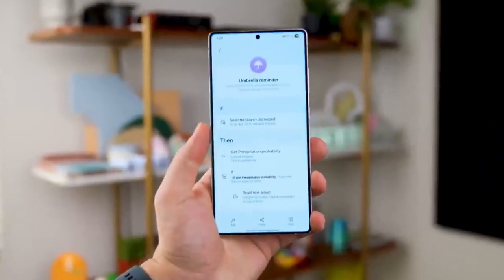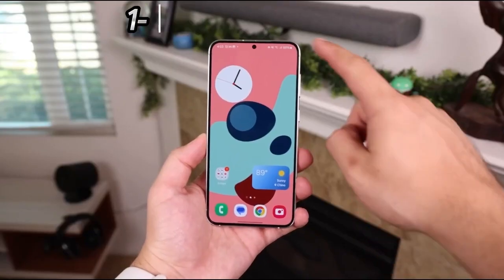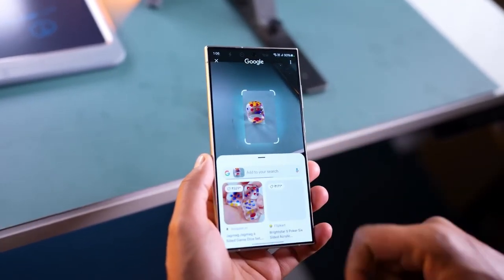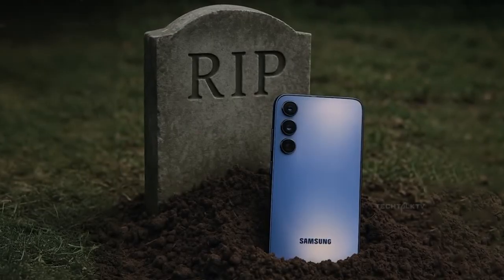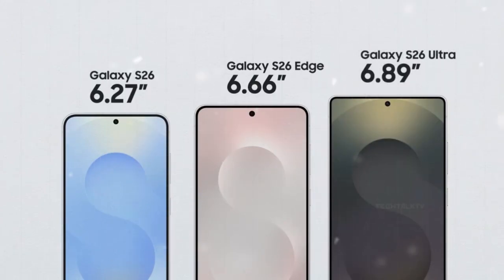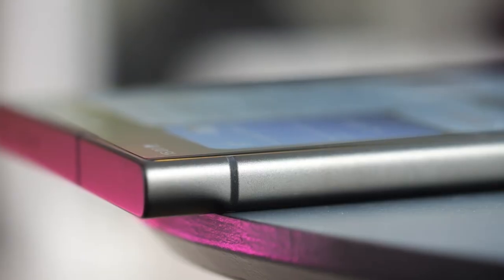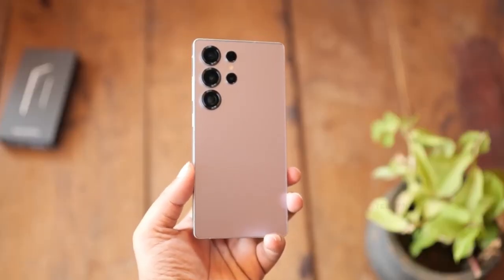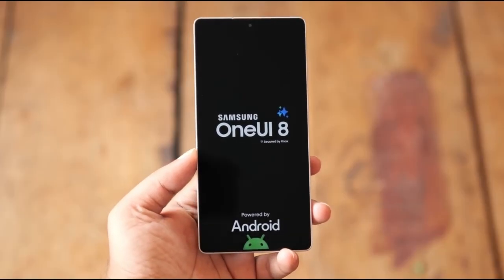Samsung Galaxy S26 Ultra - YES, IT'S OFFICIAL LEAK!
Samsung is back with a powerful leap for 2026. From bold upgrades to shocking leaks, the Galaxy S26 Ultra could redefine the flagship game. Here’s what’s making headlines.